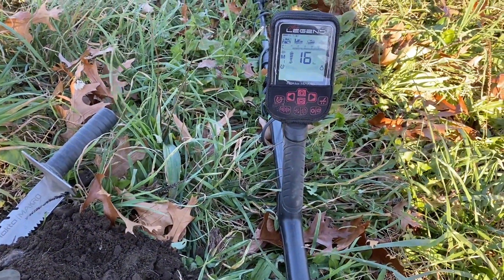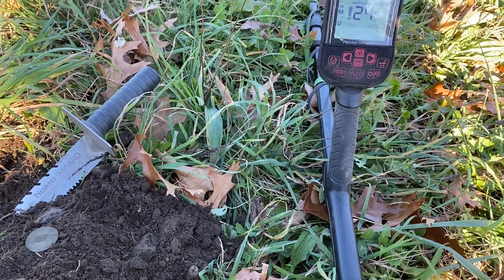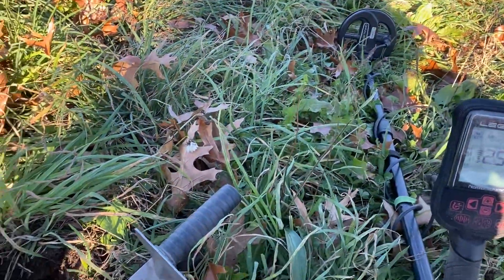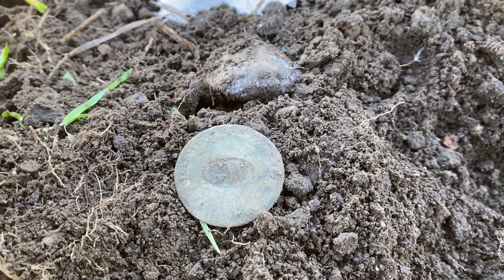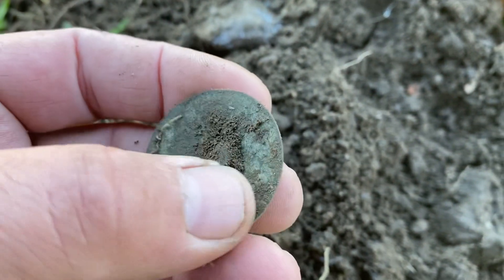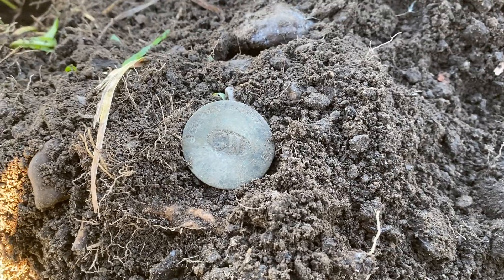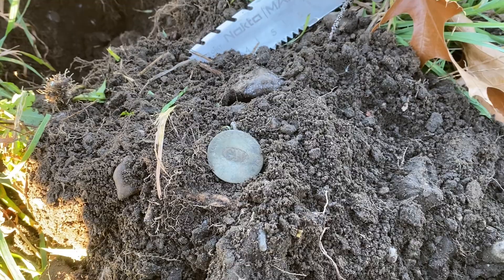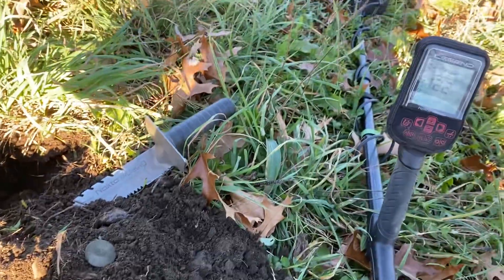George Washington button. Nokta Legend and the 6” coil, finding a great piece of American History.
I had a completely unplanned opportunity to metal detector today with The Legend from Nokta metal detectors.
I guess treasure is where it’s found!
One can prepare and plan and then detect and come home empty handed. Or one can simply get lucky like I did with the discovery of this 1789 George Washington Inaugural button.